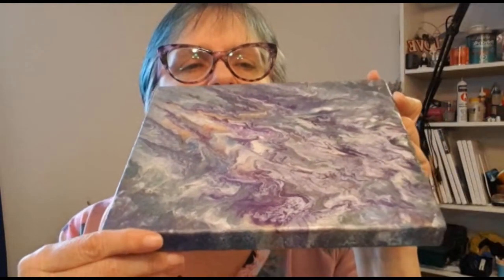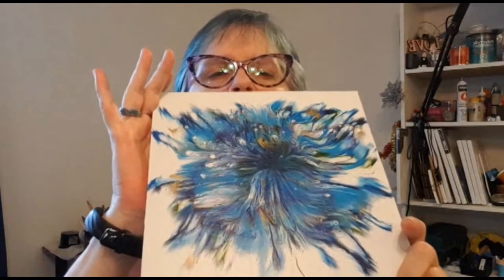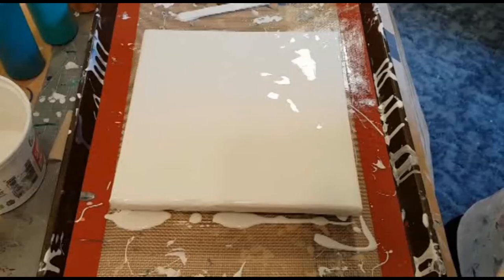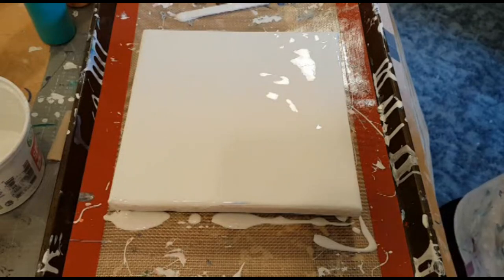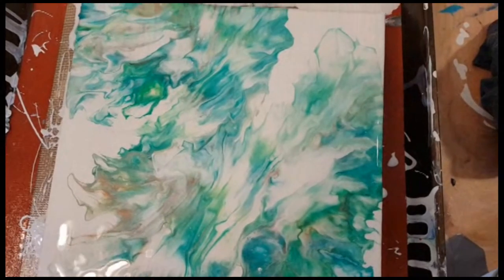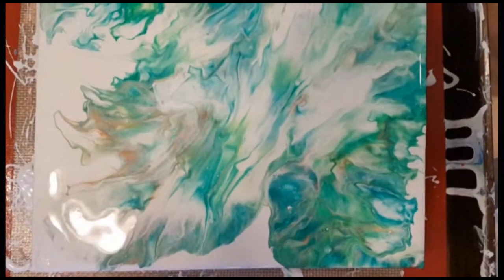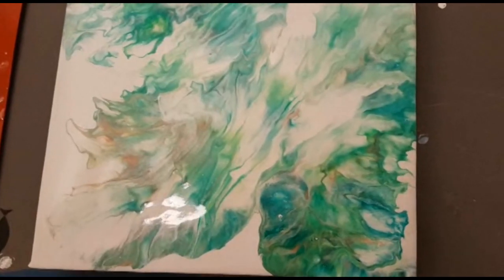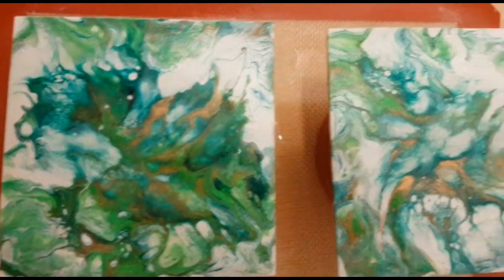62 Learn to Pour Paint | Gorgeous Greens | Amazing Dutch Pour | Finally pouring on a canvas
Many of my pours have been on pieces of wood that will eventually become trivets, but I finally got some real canvases, and did this gorgeous green Dutch Pour!

Colors: Thalo Green, Viridian Green, Monastral Green, Light Green, & Bronze

Cell Activator:
2 oz Metallic Pearl White
2 TBSP Polycrylic
2 TBSP Floetrol
1/8 tsp wood conditioner (can take quite a while to mix in, but it will)

Paint consistency is a medium trace.